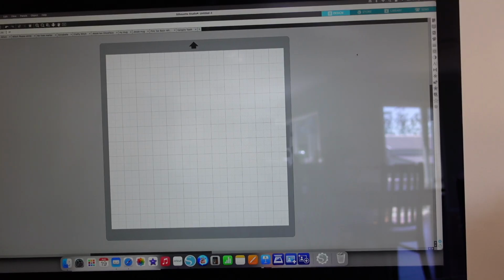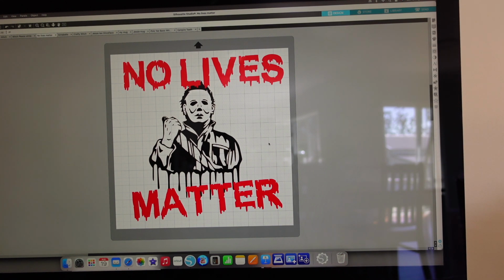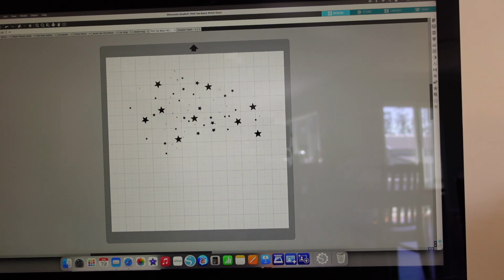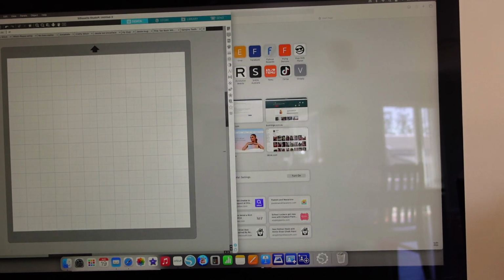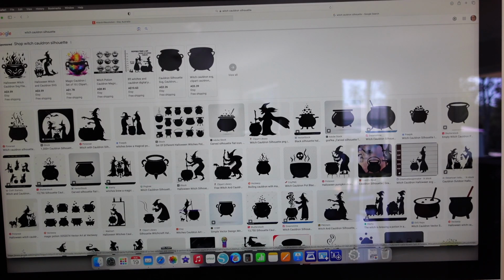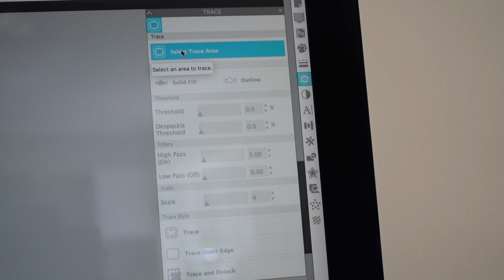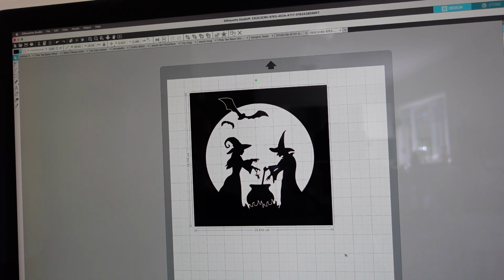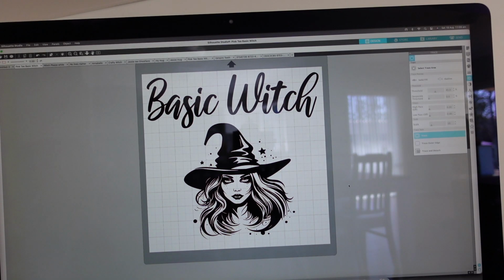DIY HTVRONT HALLOWEEN TSHIRTS & MUGS | EASY WAY TO TURN ANY PICTURE INTO A CUT FILE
1. $25 off for Auto Heat Press, code is "HW25", only $226.99 after discount.
2. $45 off for the Auto Heat Press bundle, code is "HW45", only $246.99 after discount.